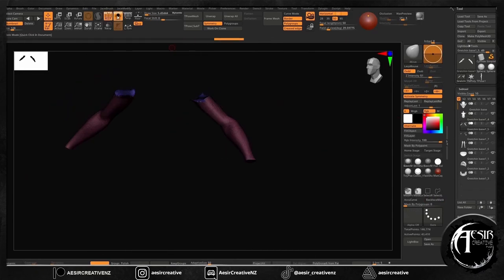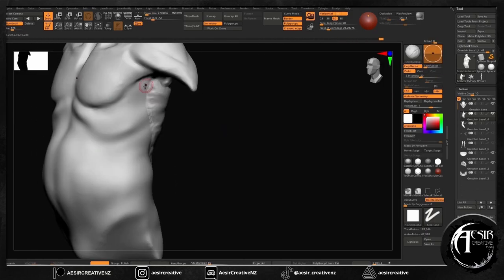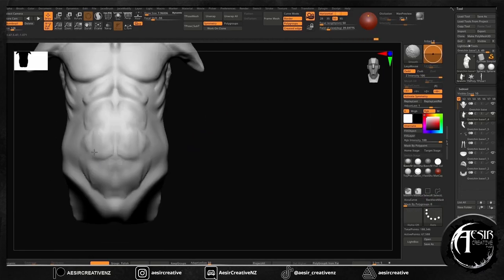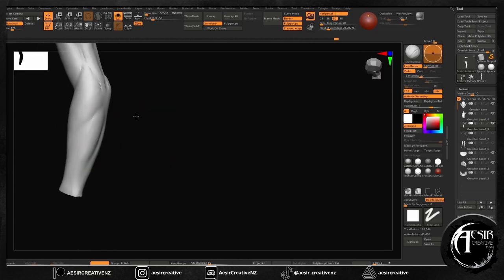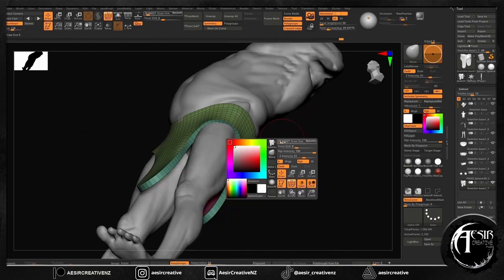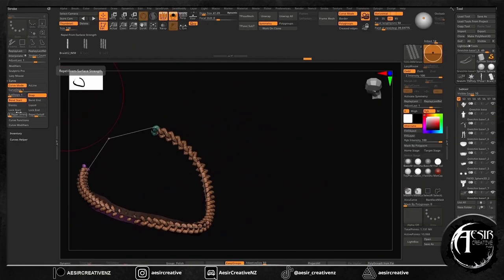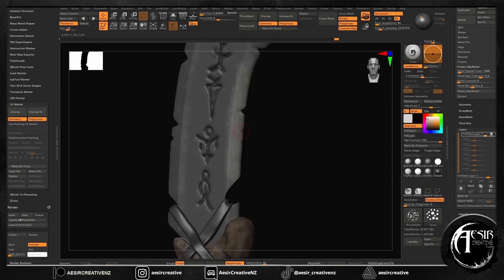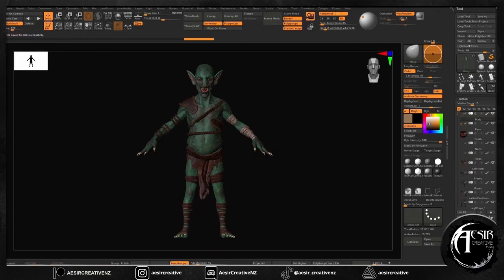Unleashing Fantasy in 3D: Sculpting an Epic Tabletop Miniature/Display Model for 3D Printing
Dive into the enchanting world of digital sculpting with Me...Jace as we embark on a mesmerizing journey to craft an awe-inspiring tabletop miniature and display model in ZBrush. 🎨✨

In this video, witness the creation of Knorg The Cunning Goblin as he takes shape from a virtual canvas to a stunning 3D masterpiece. From detailing intricate features to adding a touch of magic with textures, every stroke and click captures the essence of tabletop gaming and display art. With a brief history of Goblins in Dungeons and Dragons and a tale or Knorg Himself.